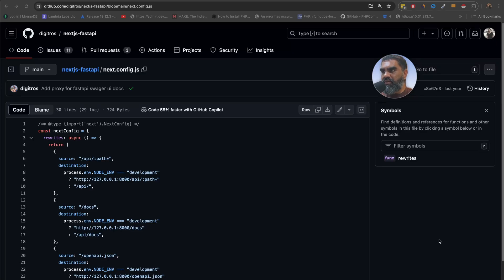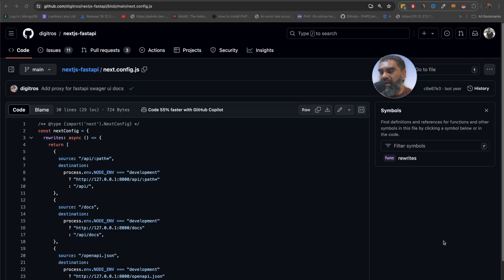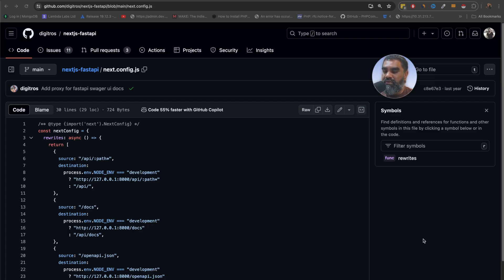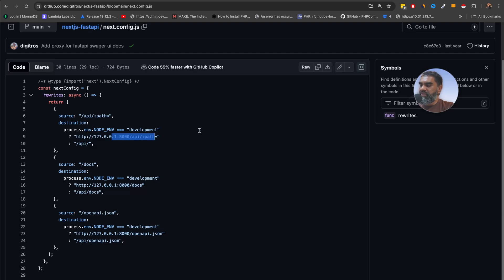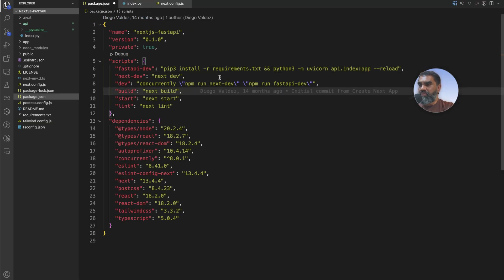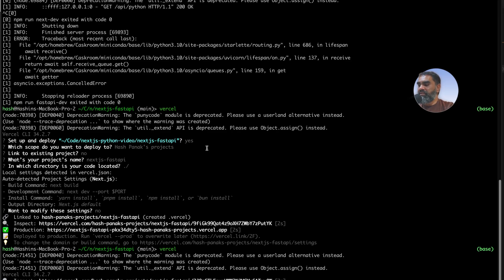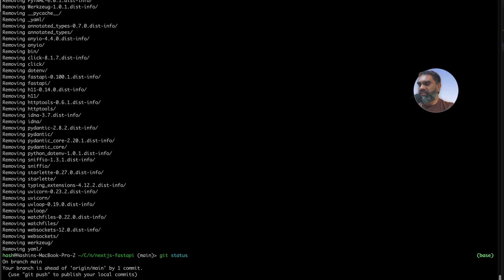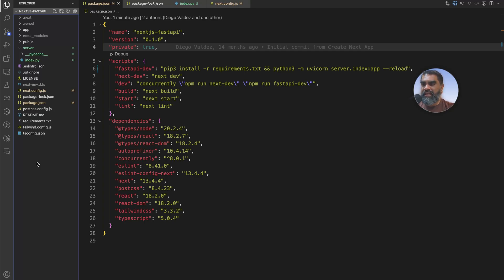How to run Python and Next.js in the same application seamlessly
Great for ai applications where you want to use open source solutions out of the box etc.
Have the ai stuff run in python and use Next js for the front end.